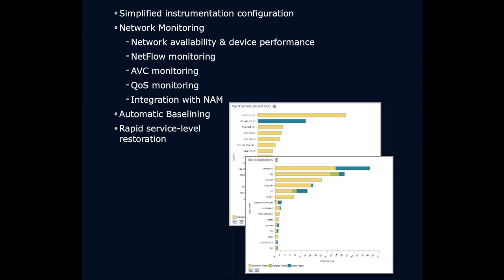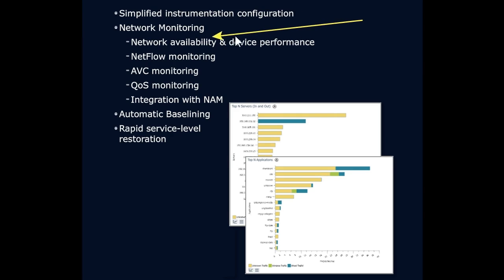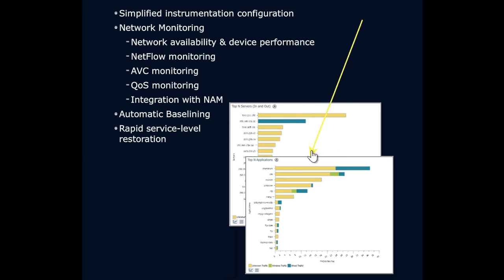Application Visibility and End user Experience